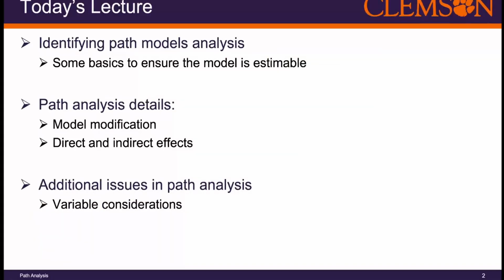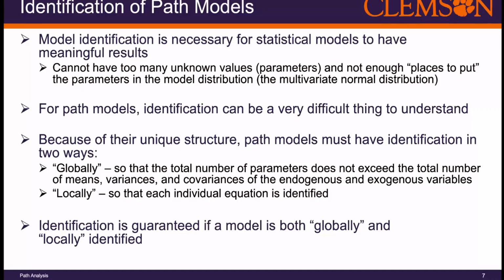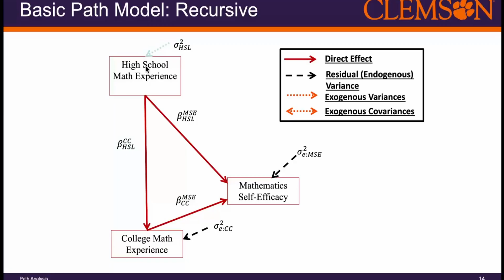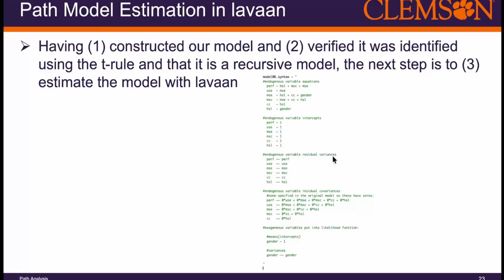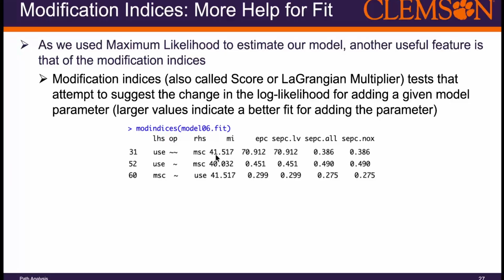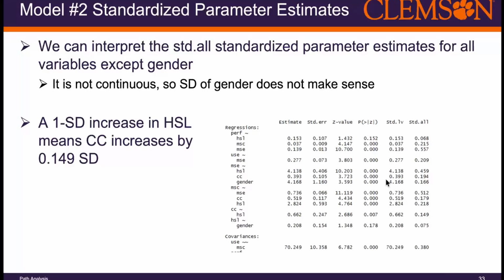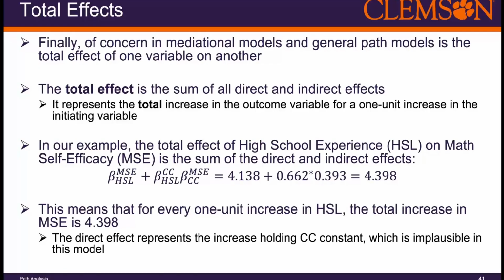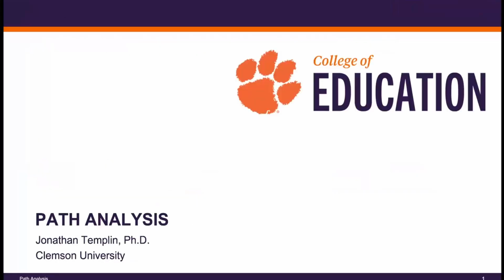Multivariate Modeling Methods: Path Analyses, Modification Indices, and Mediation (Lecture 09)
This video provides an introduction to path analyses (with the R package lavaan) from an applied perspective. The concepts in this lecture build upon those introduced in the previous lecture in the series (Multivariate Linear Models The lecture is from the Multivariate Modeling Methods course (EDF 9780, Spring 2026) at Clemson University, taught by Jonathan Templin